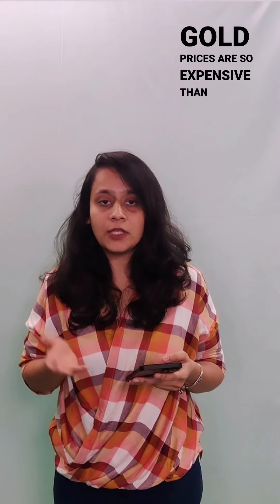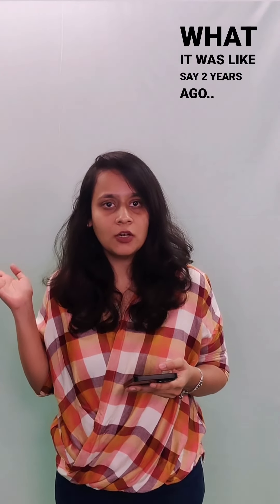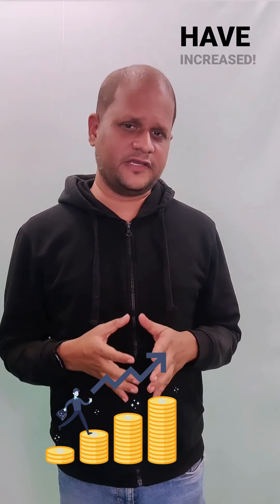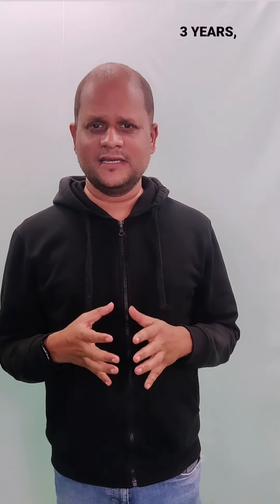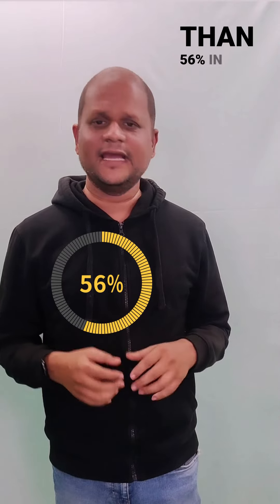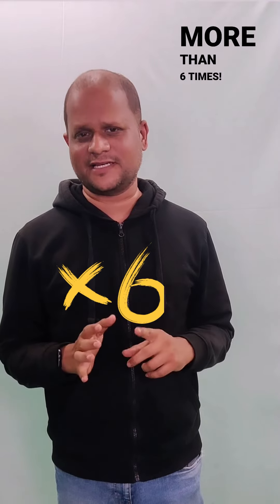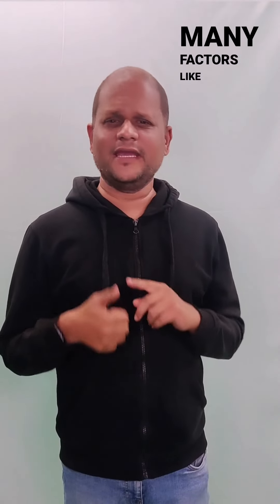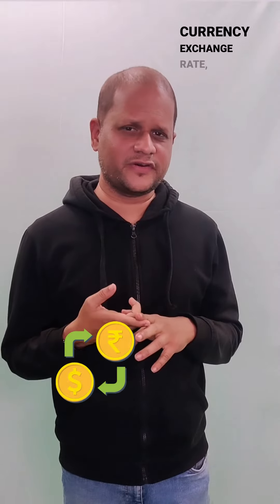Trends in Gold Prices in India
Do you know how the gold prices have fared over the years (since 2005)? Find out here.